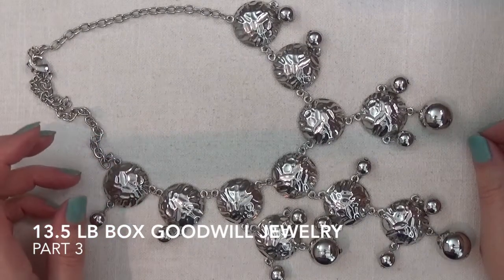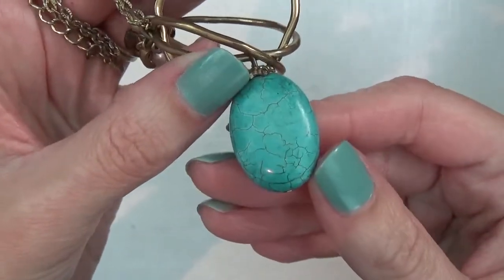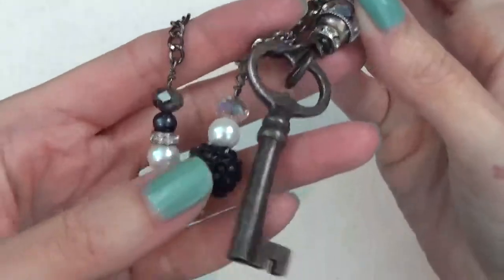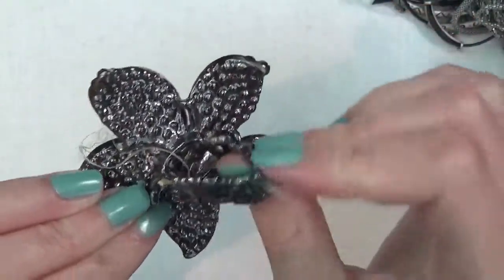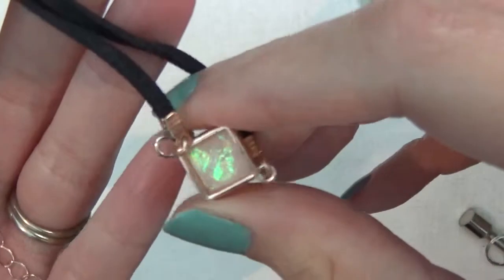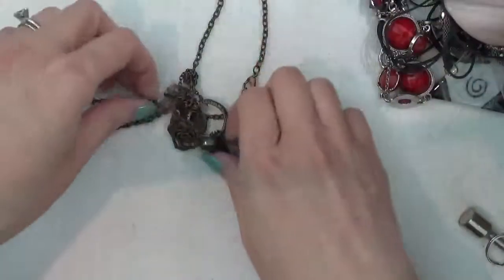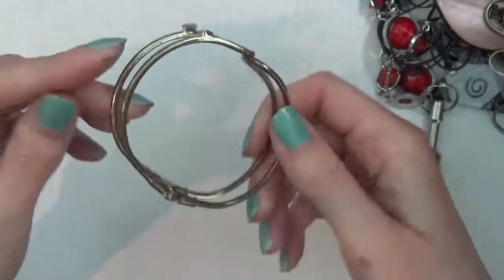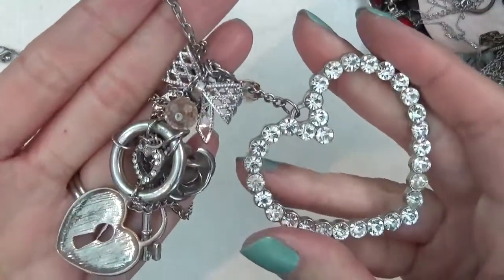19. Jewelry Unboxing. 13.5 Lb Box Goodwill Jewelry. Part 3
Look for these items and more on eBay